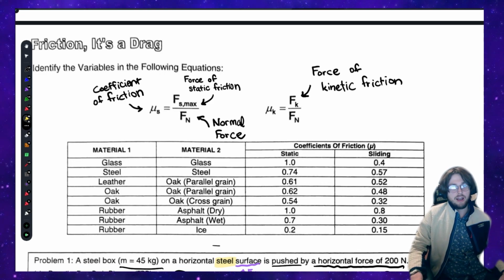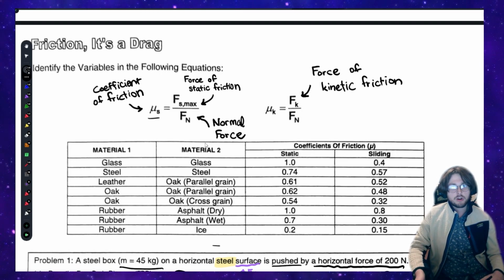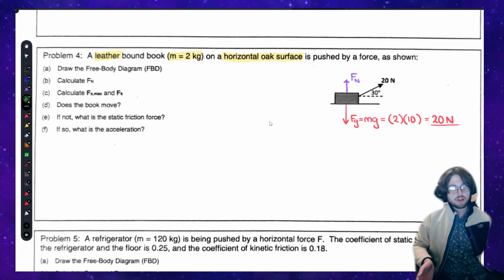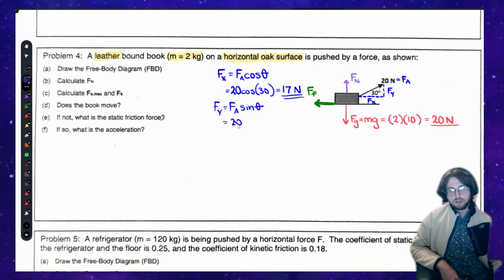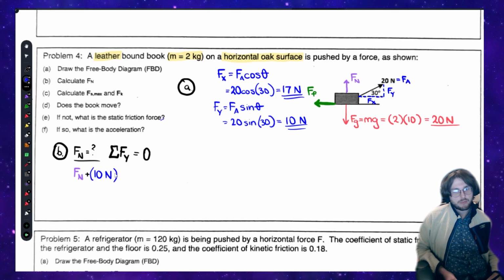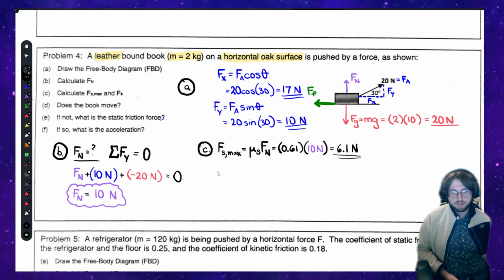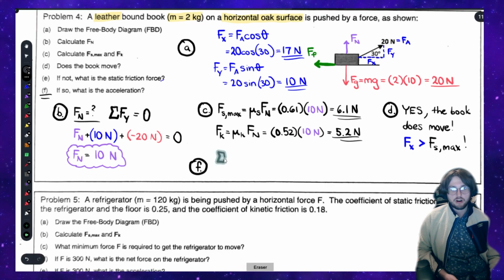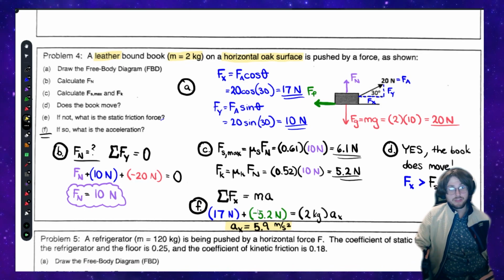HOW TO: Problem Solve with Friction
This is a tutorial on how to set up a problem that involves a surface with friction, and ways you can apply that friction to an object to determine whether or not it will move. This video is part of a series of videos working through common examples in a Forces & Newton's Laws unit in introductory physics.

Time Stamps/Chapters:
00:00 - Introduction
02:18 - The Setup (Free-Body Diagram)
06:38 - Finding Normal Force
09:01 - Solving for Friction
10:10 - Does it move?
10:57 - Finding Acceleration
12:55 - Cases Not Mentioned